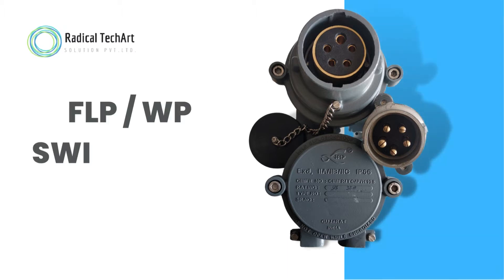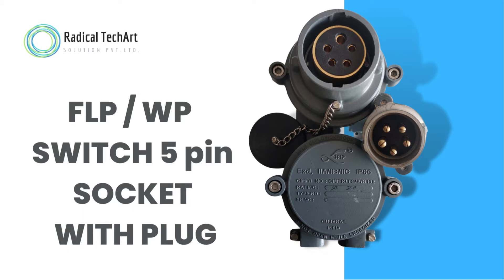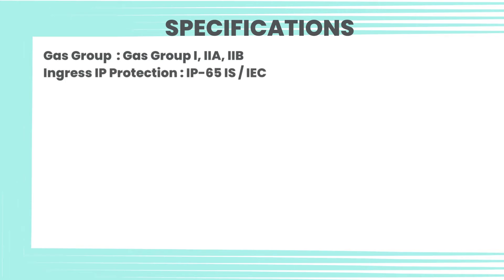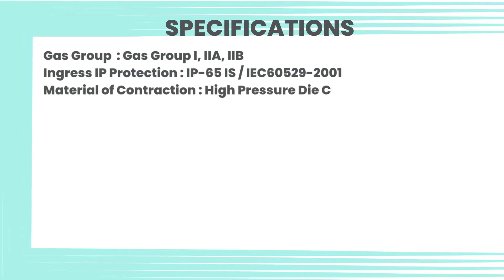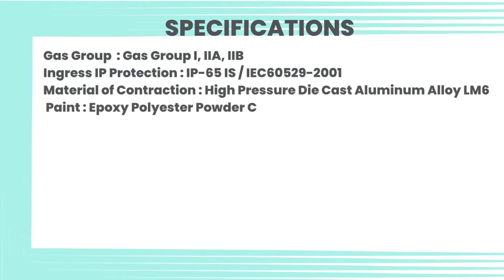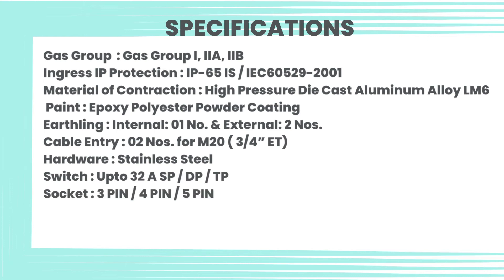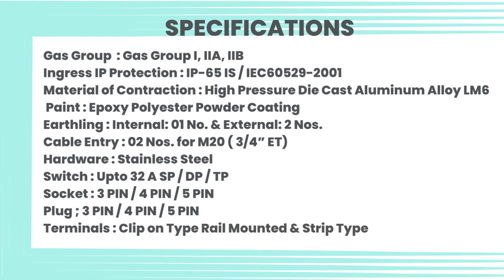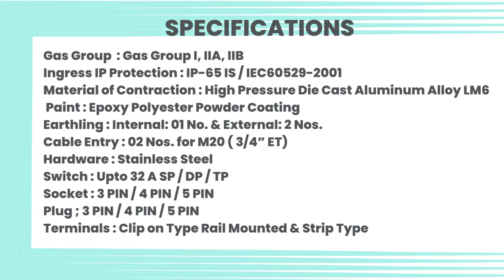Flameproof switch 5 pin Socket with plug, How to connect ? electrical RadicalTechArt IRadicalTalks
We dive deep into the world of electrical safety with the Flameproof Switch 5 Pin Socket and Plug.

What makes the Flameproof Switch stand out from the rest is its unmatched safety features. With a sturdy 5-pin socket and plug, it ensures a secure connection and prevents potential hazards.

We will demonstrate how to install and use the flameproof switch effectively. Whether you're a homeowner or a professional electrician, this video caters to everyone interested in electrical safety.